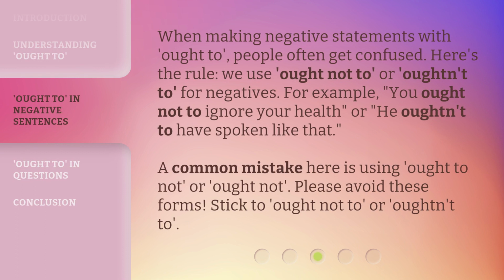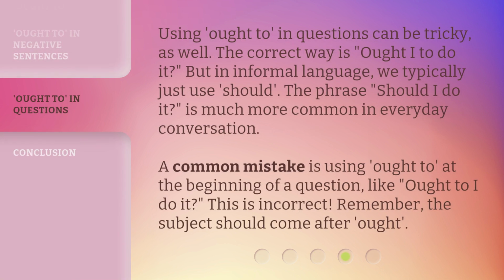Navigating 'Ought To': Avoid These Common Mistakes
Mastering 'Ought To': Avoid These Common Mistakes • Unravel the complexities of 'ought to' and avoid common mistakes with this informative video. Learn how to use 'ought to' appropriately and effectively to express duty or correctness. Discover the correct forms for negative statements and questions, and gain confidence in your English skills!

00:00 • Introduction - Navigating 'Ought To': Avoid These Common Mistakes
00:38 • Understanding 'Ought To'
01:14 • 'Ought To' in Negative Sentences
01:48 • 'Ought To' in Questions